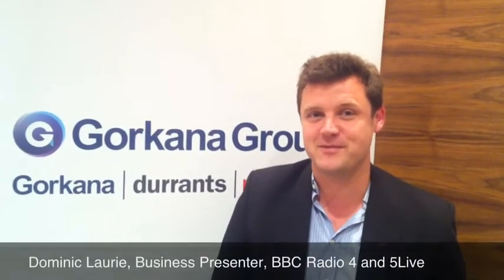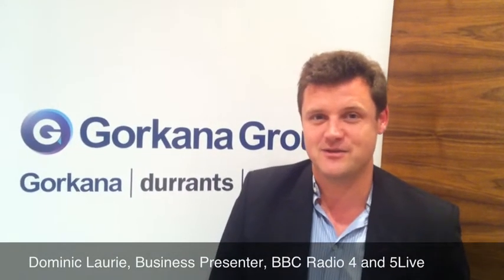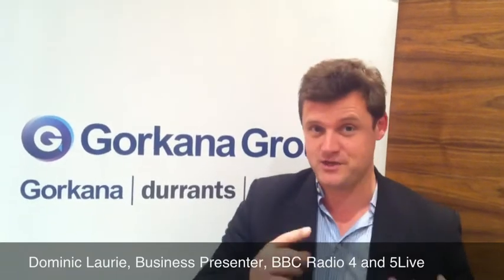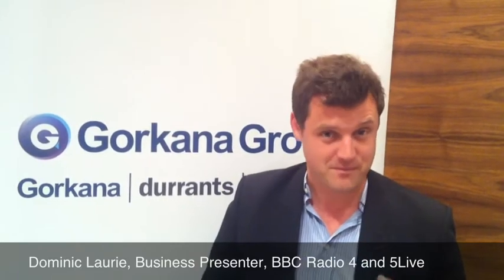PR Top Tips - Dominic Laurie, BBC Radio 4 & 5Live Business Presenter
Dominic Laurie, business presenter for BBC Radio 4 and 5Live, tells Metrica his top tips for pitching business stories to his newsdesks.

For more videos like this please view our channel